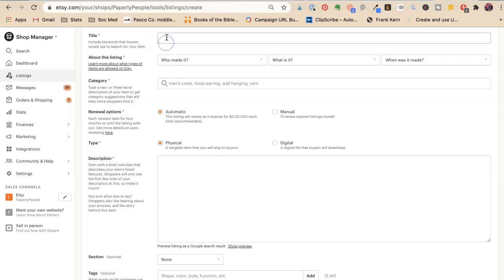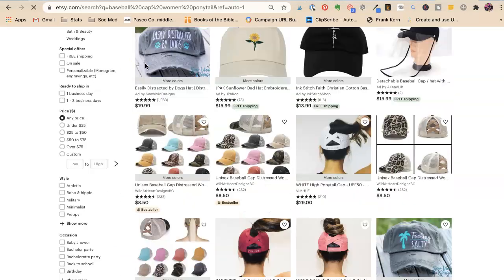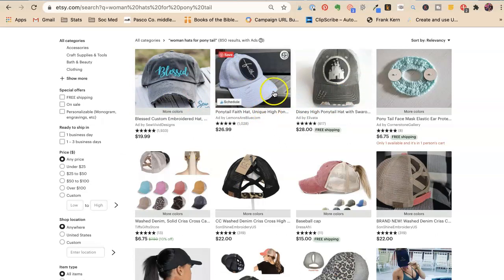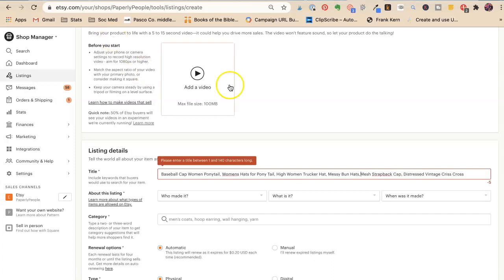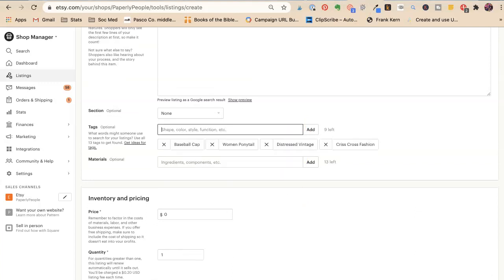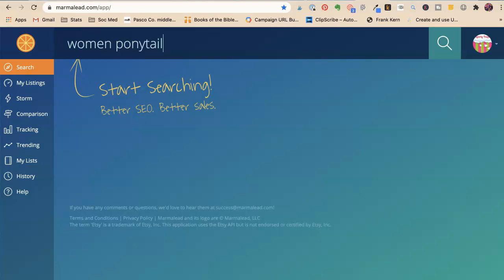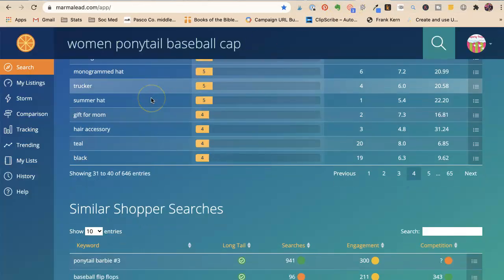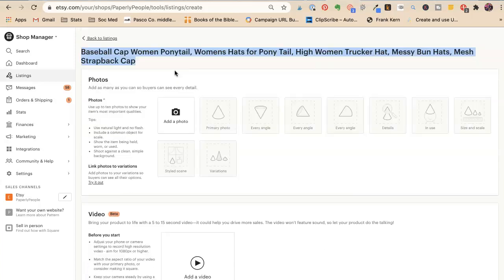Etsy Shop Refresh Day 7 - Etsy Seo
Today we are going to look at the specific things that you need to do to increase the keywords you rank for and get found in Etsy search!